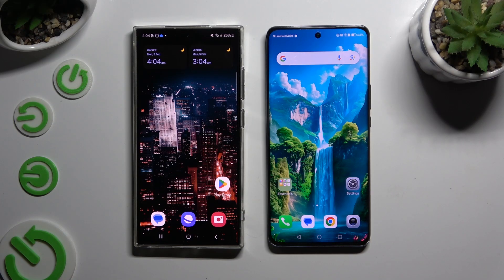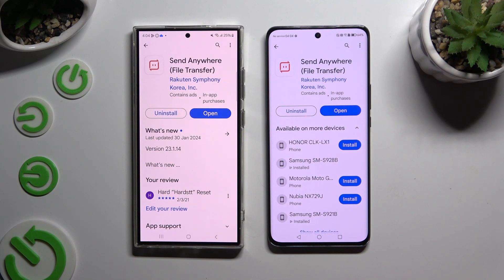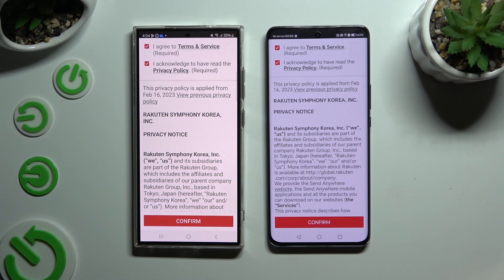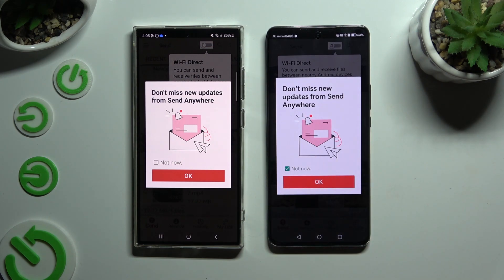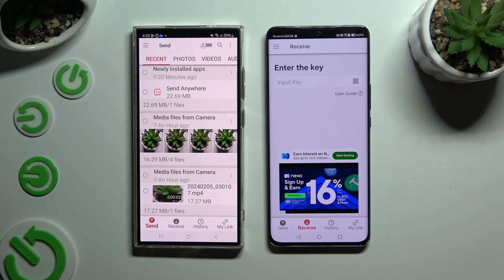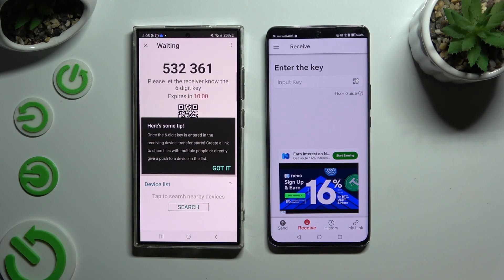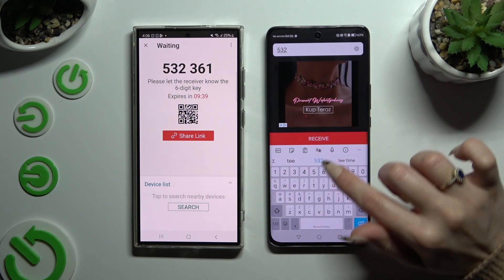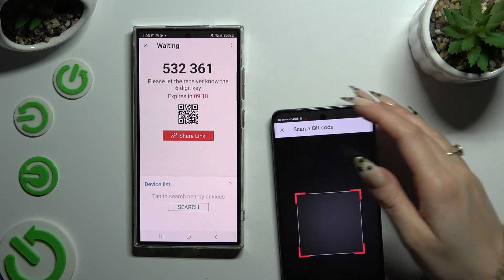Transfer Files from Samsung Device to HONOR Magic 6 Lite? - Use Send Anywhere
Find out more about HONOR Magic 6 Lite
Using the Send Anywhere application, you can transfer files between your existing Samsung device and your new Honor Magic 6 Lite without any hassle. Send Anywhere offers a convenient and efficient way to share files between Samsung devices, whether you're upgrading to a new phone or just need to share files. This tutorial will guide you through the steps to transfer photos, videos, documents, and more to your HONOR Magic 6 Lite using Send Anywhere, ensuring a seamless transition.

What is Send Anywhere, and how does it facilitate file transfer between Samsung devices?
Can you confirm whether the Send Anywhere app is available on both Samsung devices?
How do I download and install Send Anywhere on my current Samsung device and the HONOR Magic 6 Lite?
Can you provide a step-by-step guide on transferring files using Send Anywhere?
What types of files can I transfer using Send Anywhere?